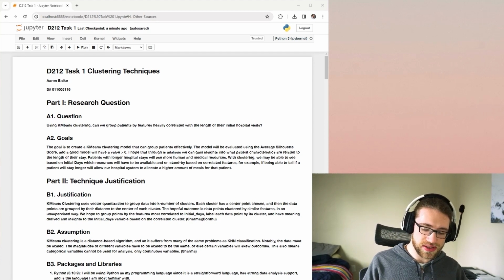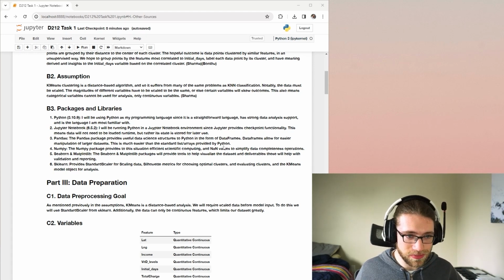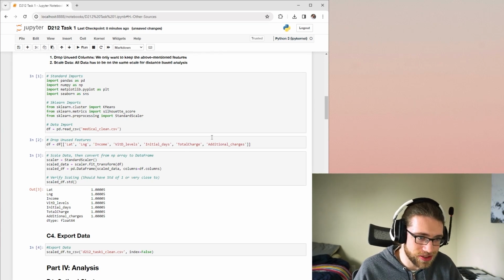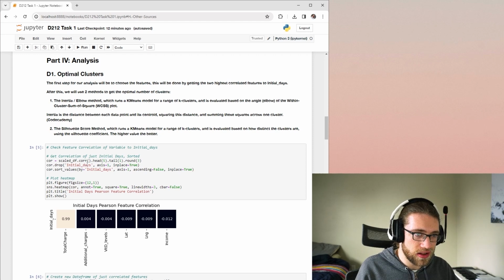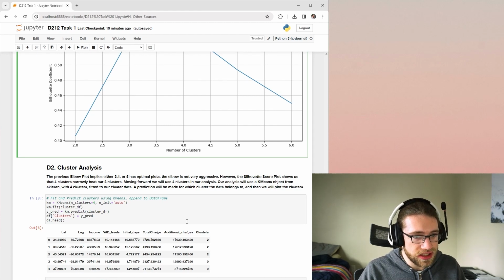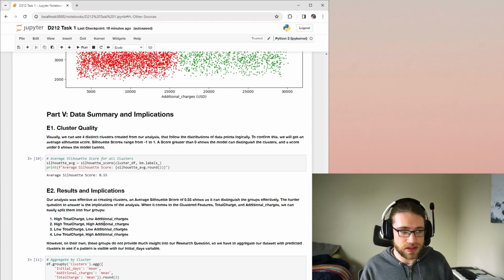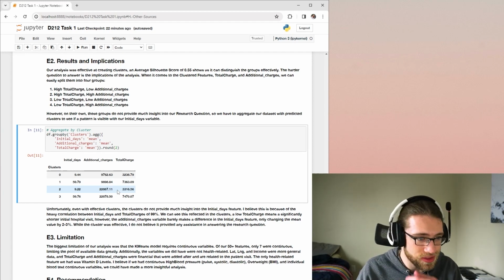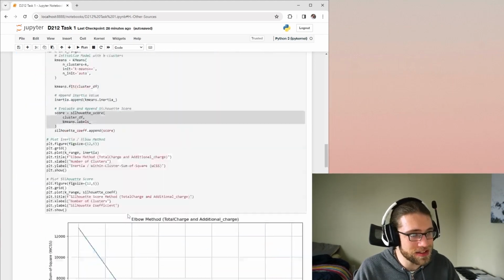Kmeans Clustering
This video demonstrates my Kmeans Clustering for my Master of Science in Data Analytics.